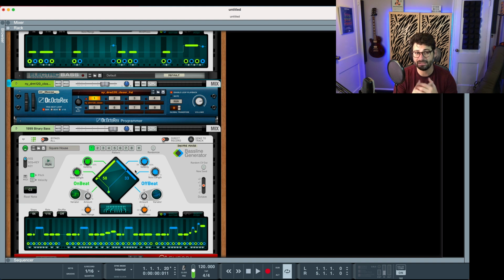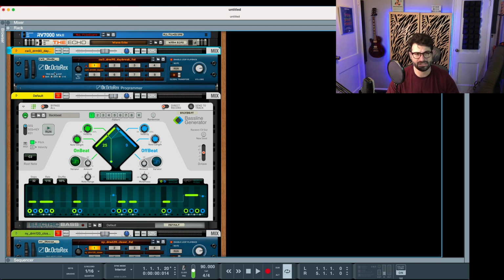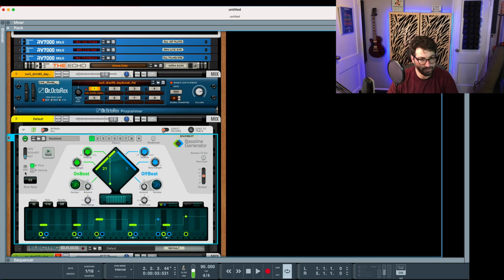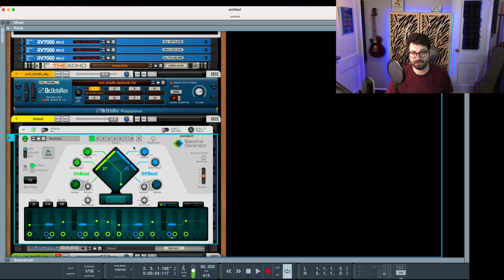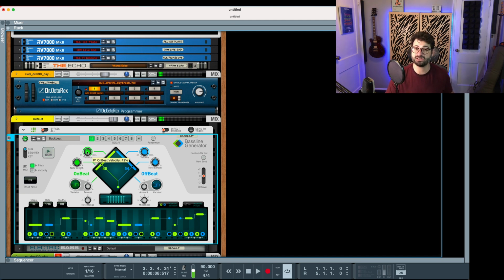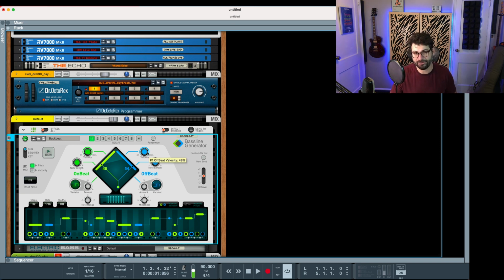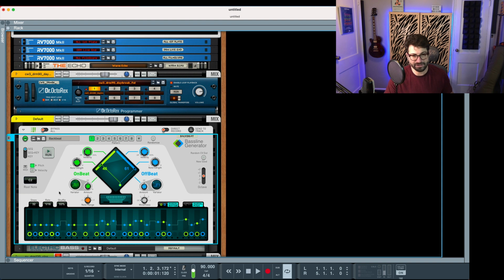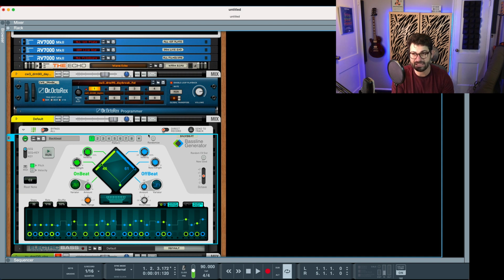Reason Bassline Generator Review, Demos, and User Guide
Reason Studios' new bassline generator is an incredibly powerful tool for quickly and easily dialing in realistic bass lines across a lot of different genres. In this Reason bass line generator review, you'll get to hear demos of the bass line generator by Reason Studios, learn how to use the bass line generator, and get some tricks for making great basslines.